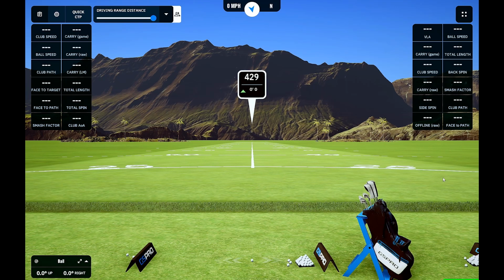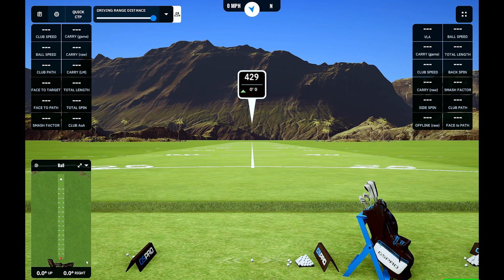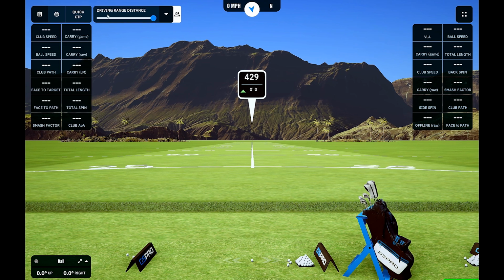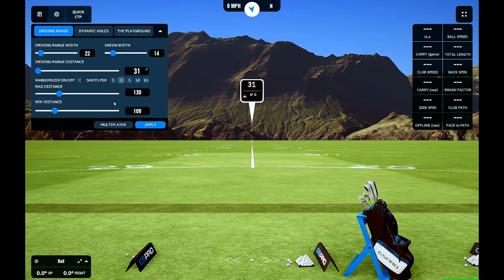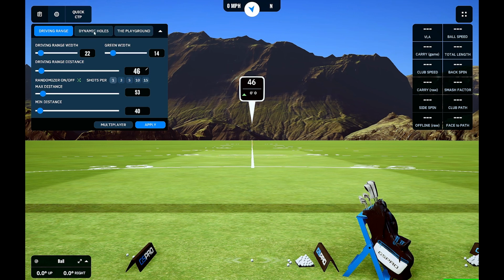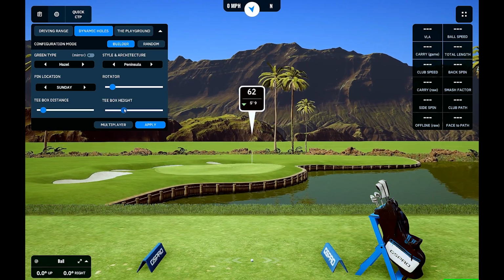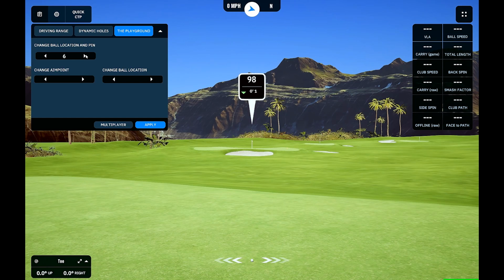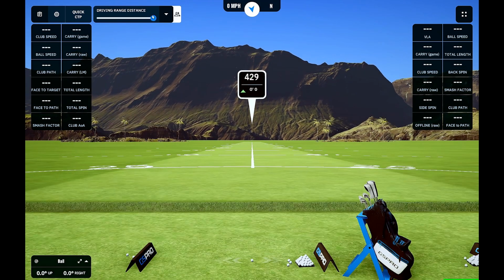How to Change Your GSPro Driving Range Settings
How to change your settings on the GSPRO driving range.

Interested in your own custom setup? We can help with that.